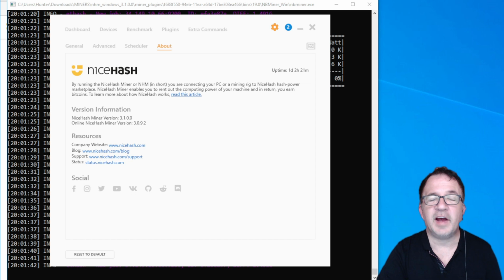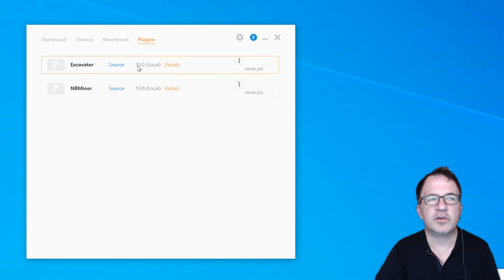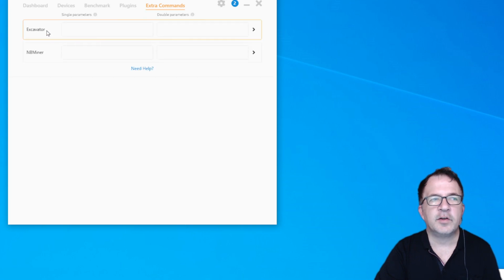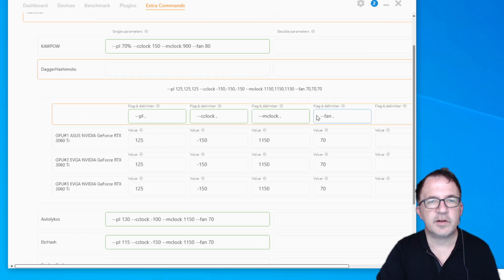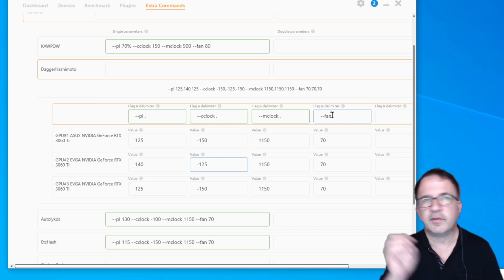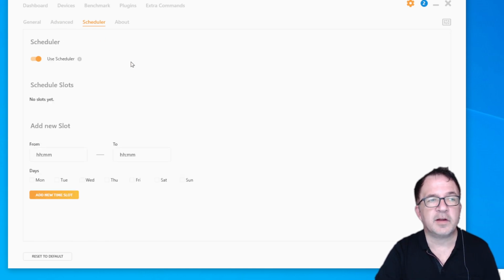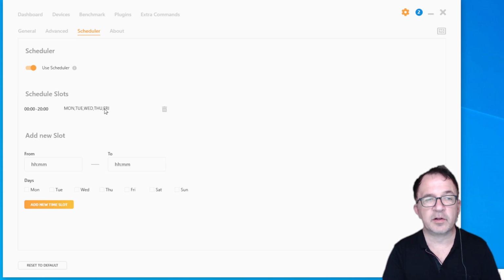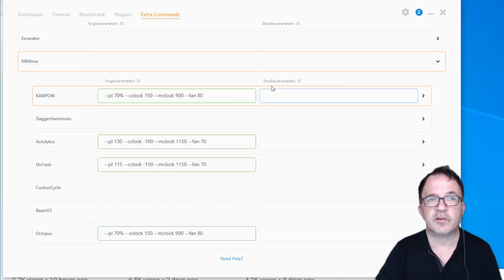NEW RELEASE Nicehash Miner with ON-OFF SCHEDULER and IMPROVED OC Settings | Nicehash Miner v3.1.0.0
In This Video I will be reviewing the NEW Nicehash Miner v3.1.0.0 that includes a built in SCHEDULER and Improved Overclocks Entry - per Miner / Algo / GPU.

▶️ COIN MINING CENTRAL - $100 DISCOUNT (Goldshell, Bitmain, Innosilicon + more)

▶️ 𝐀𝐌𝐀𝐙𝐎𝐍 Link for Mining Gear and ALL Your Amazon Purchases - (it helps me out 👍)

🙏 Thanks again for Supporting our Channel
This Video is made for Informational and Entertainment Purposes Only
We are NOT professionals and we do NOT endorse Overclocking Graphic cards or Specific Values
We will not be responsible for any consequences you may get when trying to overclock your graphic card (video card).  IMPROPER OVERCLOCKING CAN PERMANENTLY DAMAGE A GRAPHIC CARDS, PC and DISPLAY & OTHER COMPANENTS - PLEASE MAKE SURE YOU HAVE PROPER KNOWLEDGE OF GRAPHIC CARD OVERCLOCKING BEFORE ATTEMPTING –OVERCLOCK AT YOUR OWN RISK - PLEASE DO YOUR OWN RESEARCH

0:00    Intro:
1:18    Nicehash Miner New Features Overview
4:20    Enable EXPERT Mode to Access New Features
4:30    New Overclocking Parameters (Extra Commands - EXPERT Mode)
8:14    New Mining Scheduler
10:45  Wrap Up